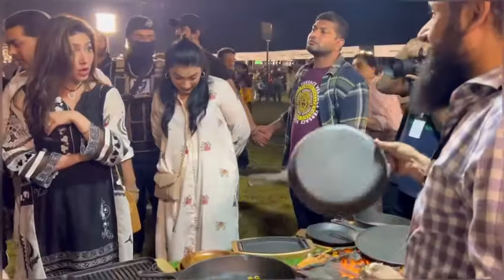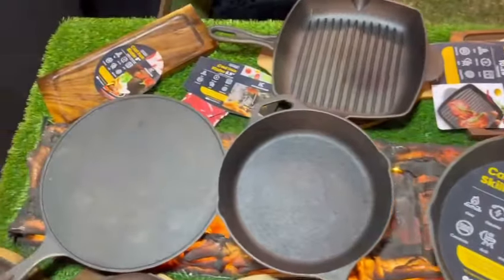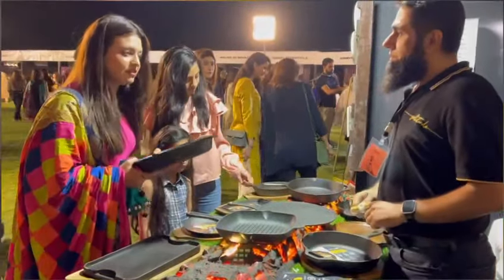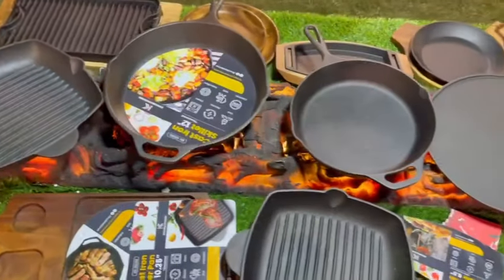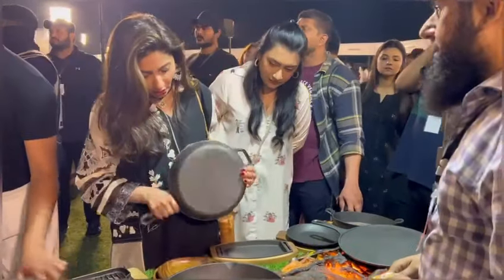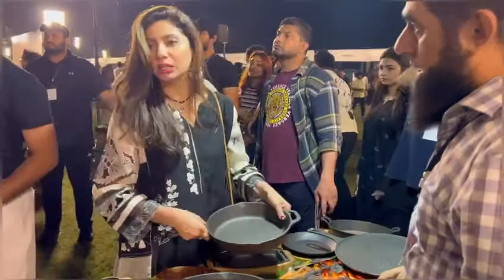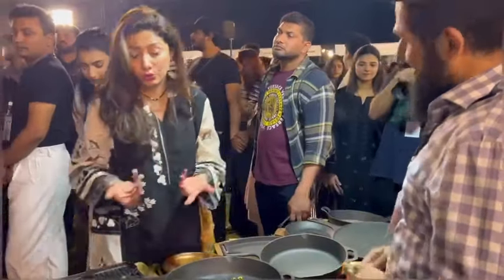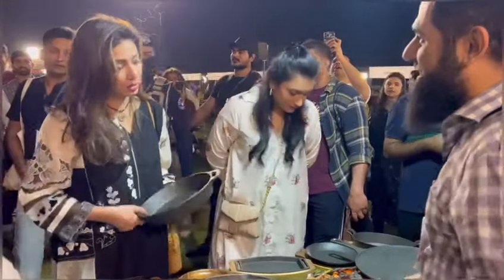Krucible Kitchen Cast Iron Cookware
All health conscious people use Cast Iron Cookware.
Do your research and learn the benefits of Cast Iron Cookware to better understand why mahirakhan zaranoorabbas zaranoorabbassiddiqui celebrity and chefs around the world use Cast Iron Cookware.
Be Pakistani Buy Pakistani 🇵🇰🇵🇰

for more details or WhatsApp on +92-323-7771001